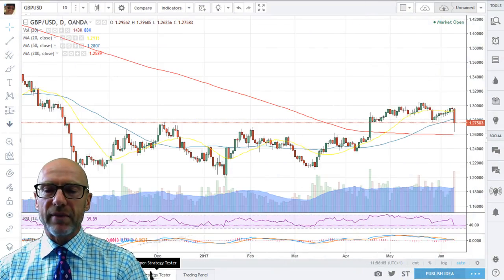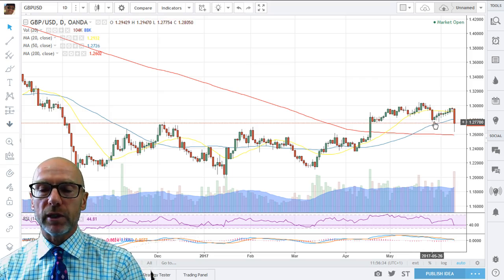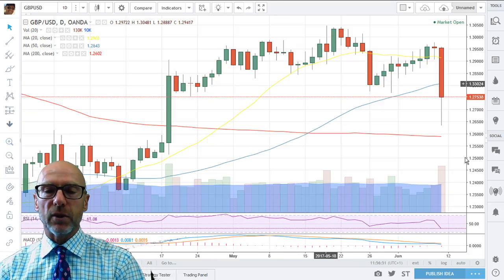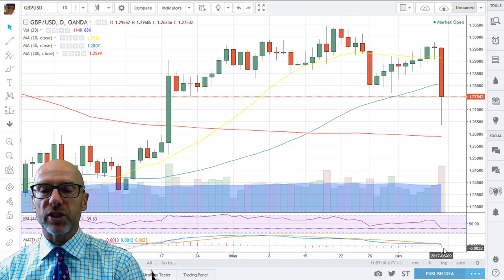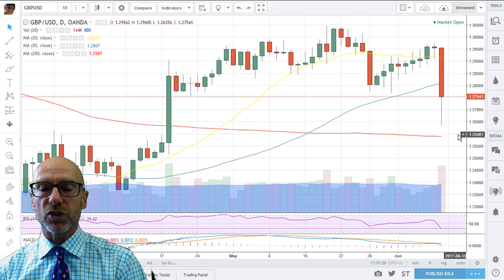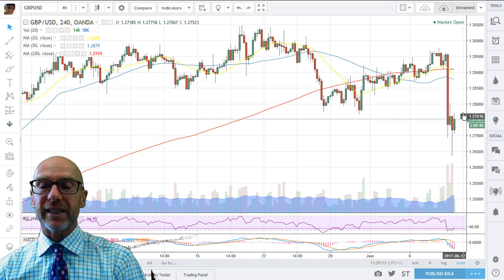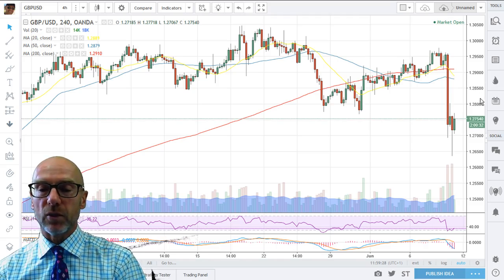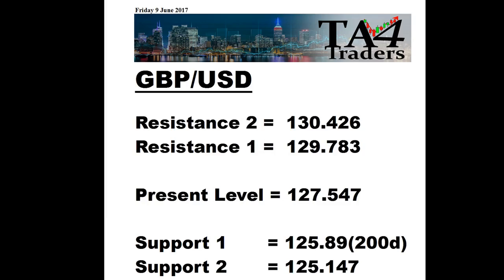Technical Analysis on GBPUSD - 9th June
Technical Analysis on the GBPUSD FX Cross on the 9th June 2017 -